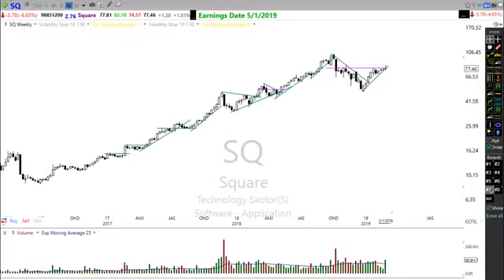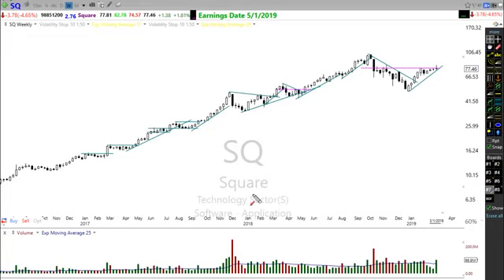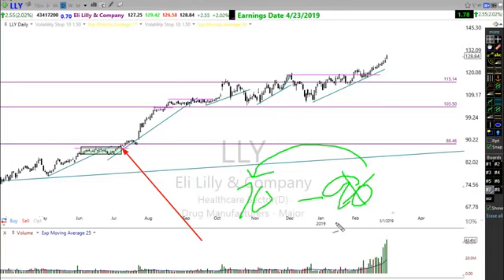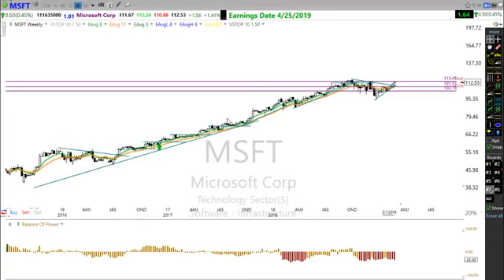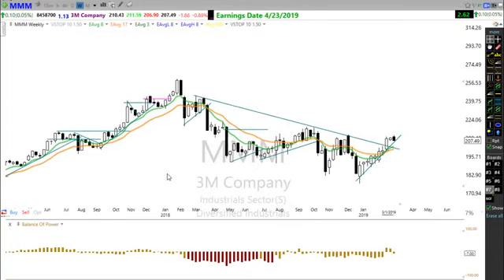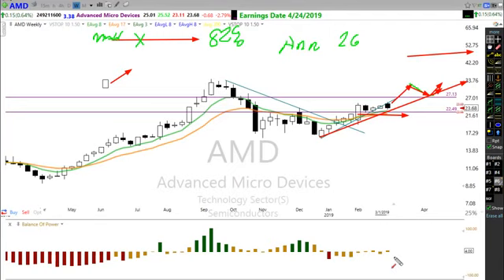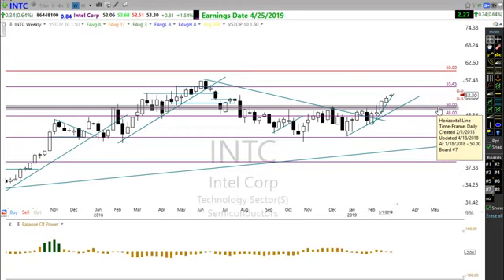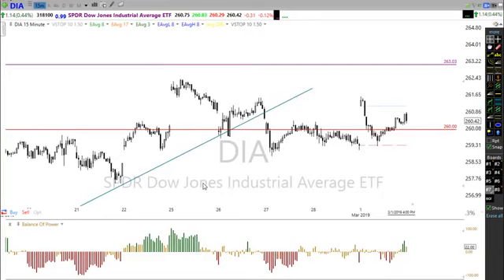Position Trading Make More Money and Trade Less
The only distinction in between the Winners ... And the Losers in life is one simple thing: The Willingness To Take Enormous Action.